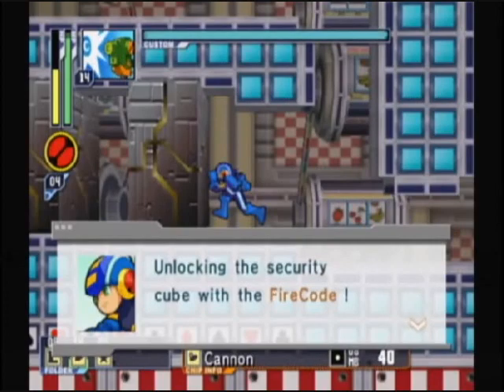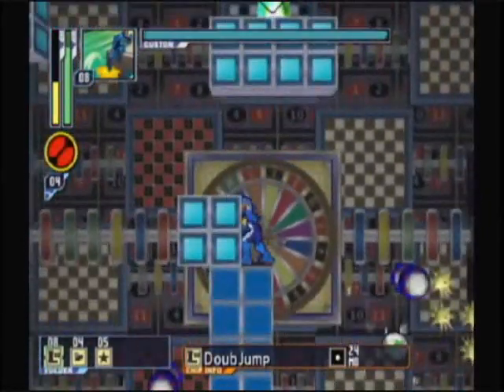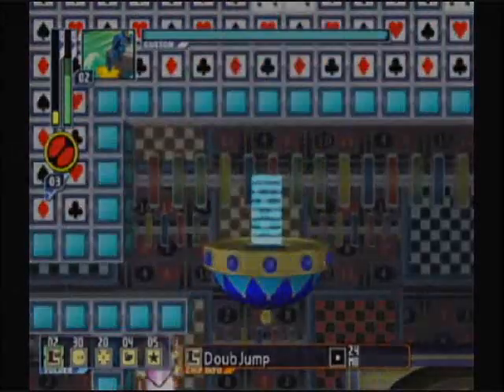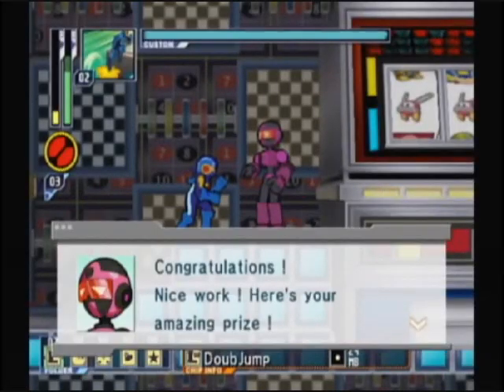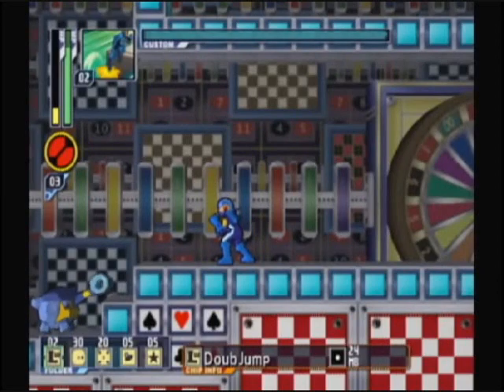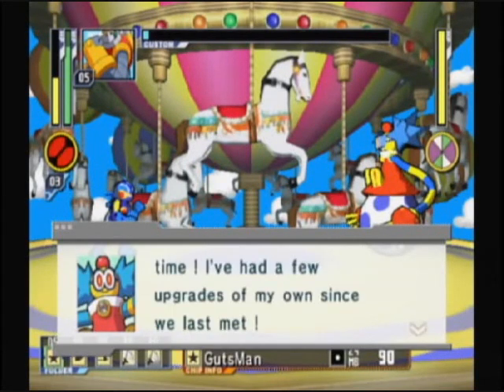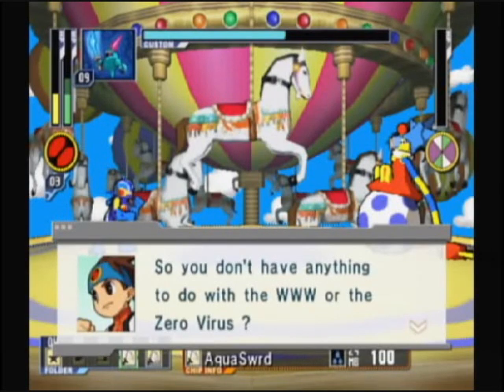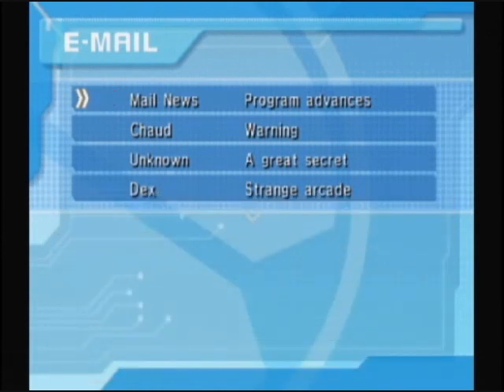Let's Play Megaman Network Transmission - Pt 15 - Casinos and Clowns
As we venture deeper into the Arcade, things are looking a bit odd for an arcade... Roulette wheels? An Undernet type Navi operating a slot machine? I'm starting to think this "Arcade" is really a Casino Network that was PG-ed up for young American audiences. Because they can't be allowed to know gambling exists. Right, Pokémon Game Corner?. freaking Voltorb Flip... Anyway, we also find ColorMan, who isn't that tough to deal with for the most part.